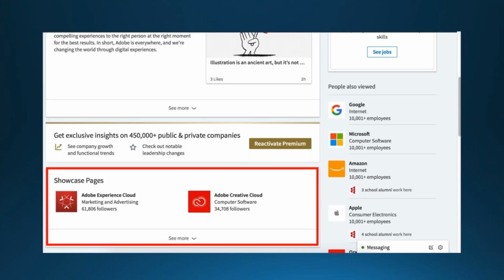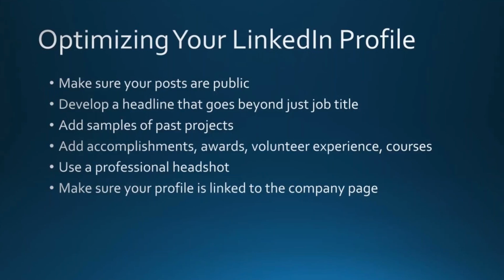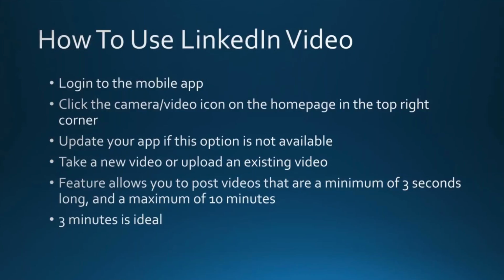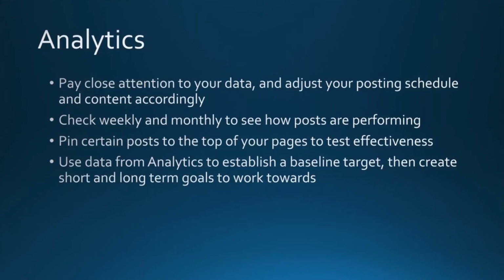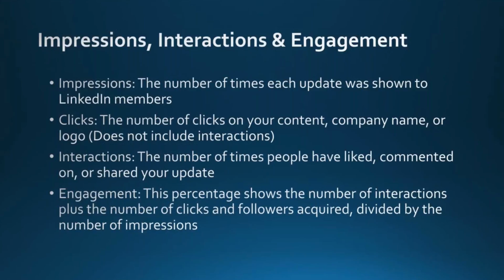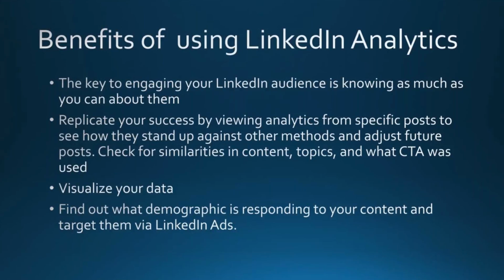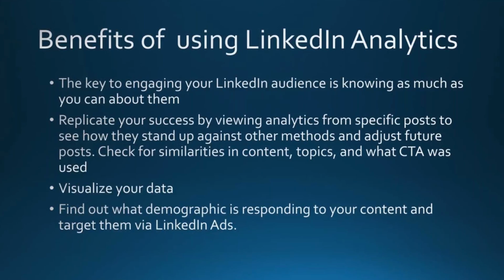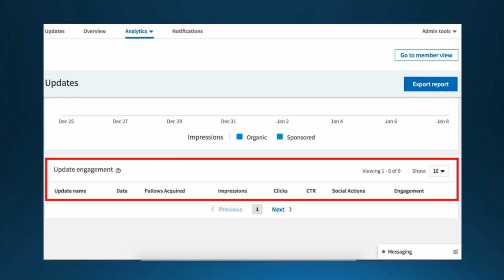Secrets of LinkedIn for Pros | Network Elites